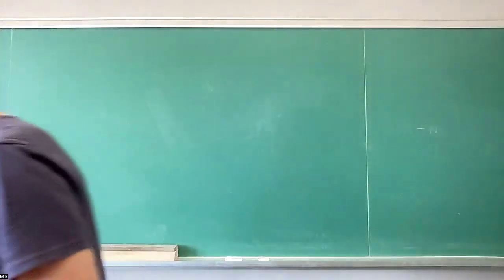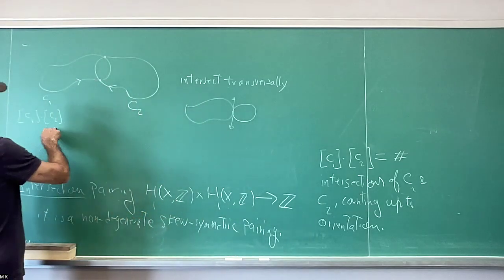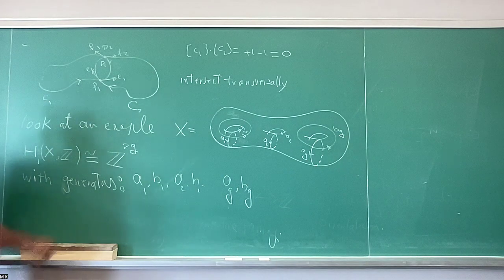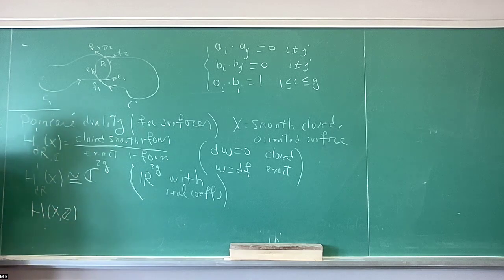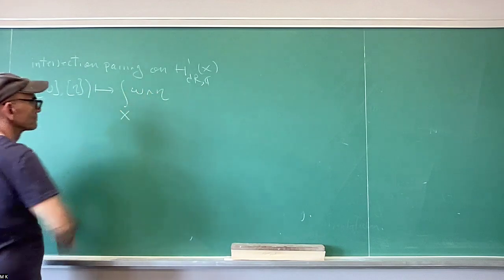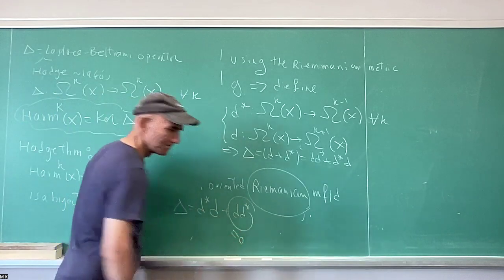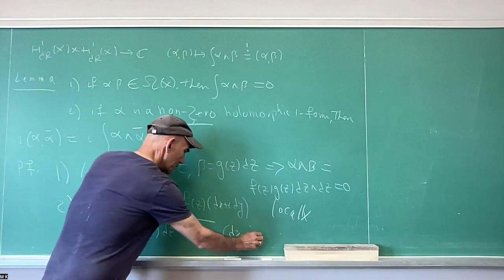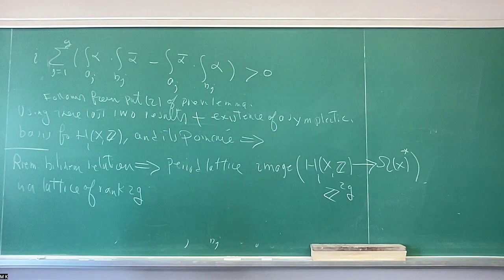Riemann Surfaces 22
These videos are part of a graduate-level summer course on Riemann surface theory, currently being held at the University of Western Ontario during May–June 2025. In this video: Riemann bilinear relations 1.